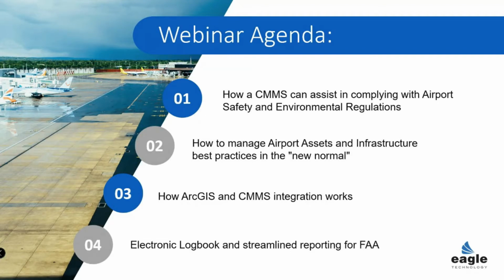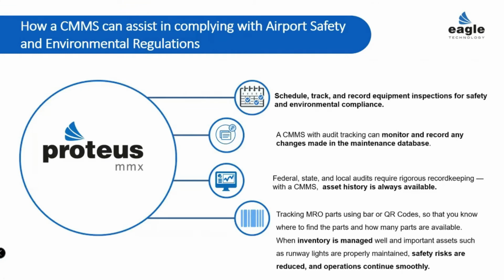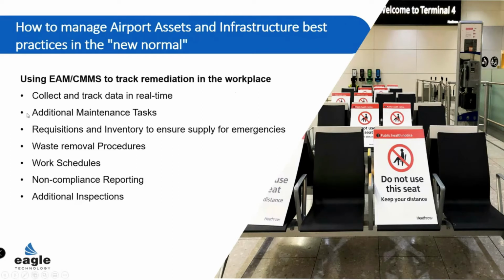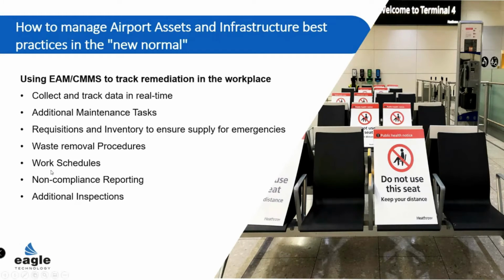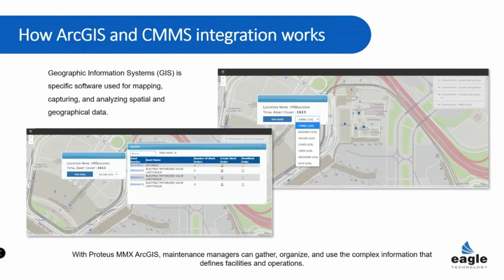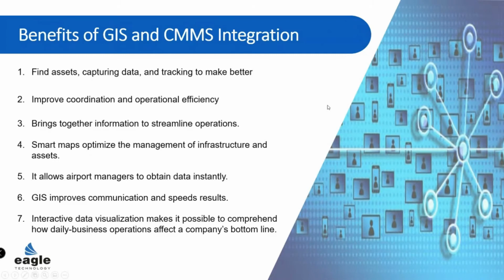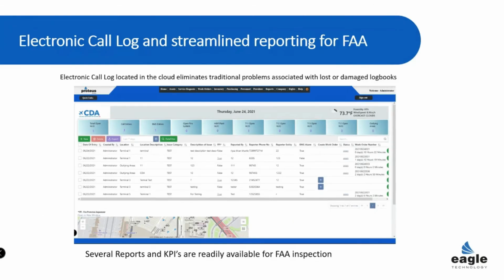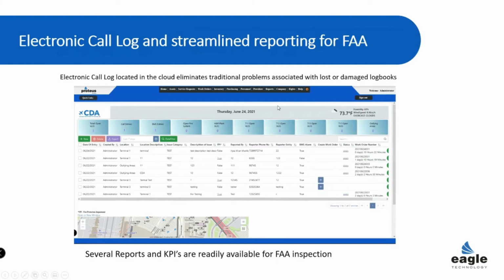Safer, Smarter Airports using CMMS and Cloud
The COVID-19 outbreak has hit airports hard. Airports have introduced many new health and biosafety measures to help ensure the health and safety of passengers, and that airport customer experience reflects their changing expectations and addresses their concerns.

Watch this Webinar to learn more about:

- How a CMMS can assist in complying with Airport Safety and Environmental Regulations
- How to manage Airport Assets and Infrastructure best practices in the "new normal"
- How ArcGIS and CMMS integration works
- Electronic Logbook and streamlined reporting for FAA